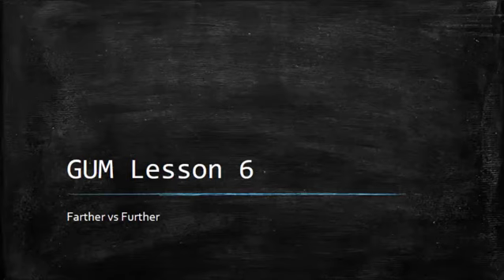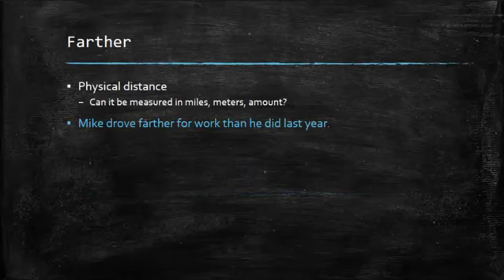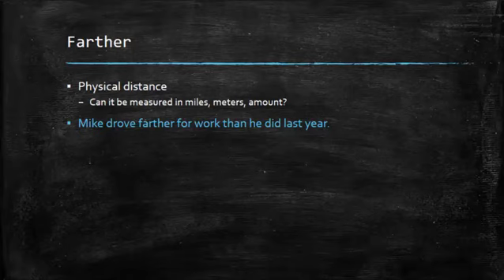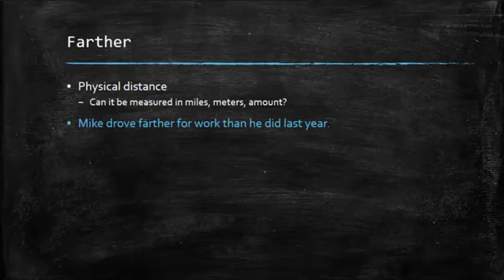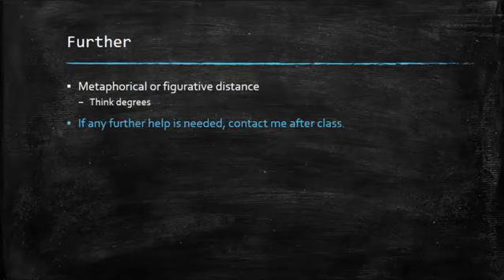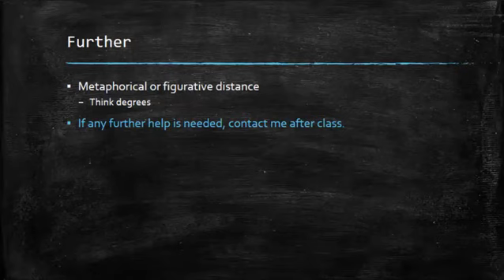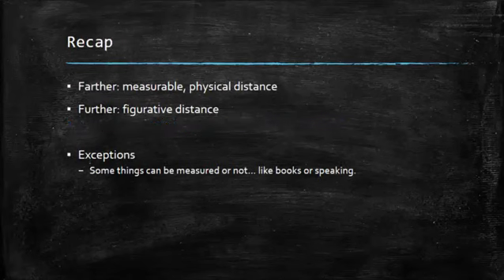Farther vs Further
Looking at the difference between farther and further in this brief overview.